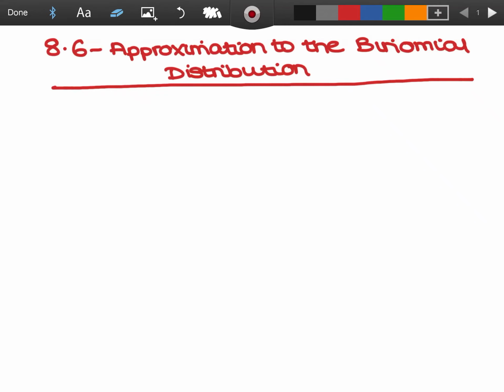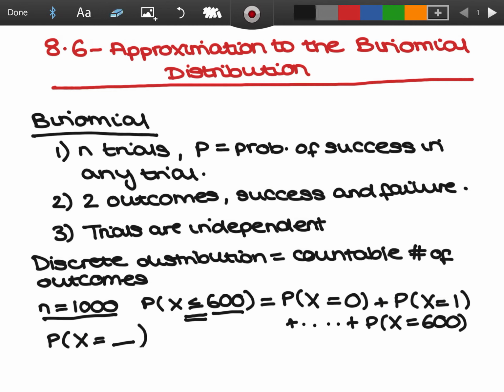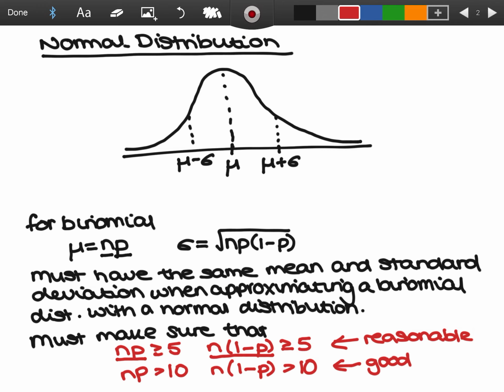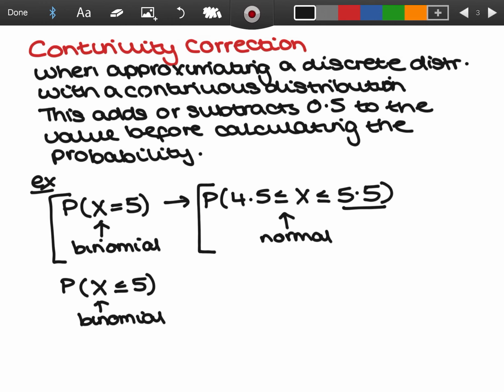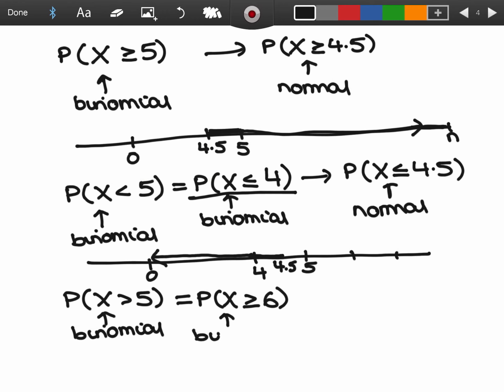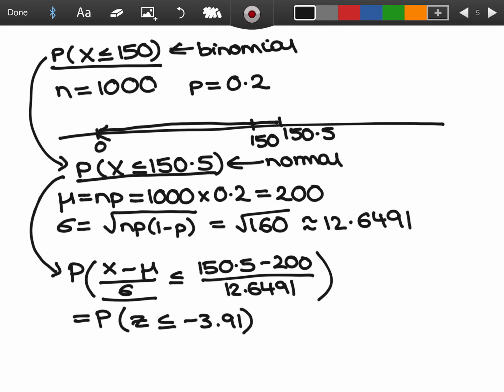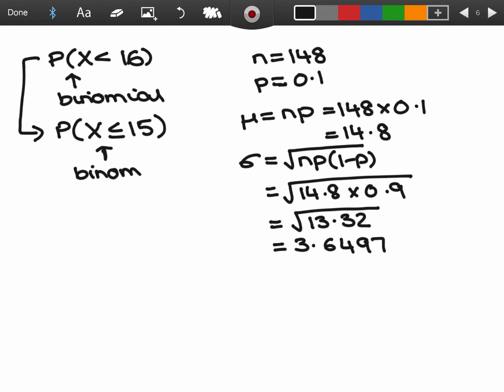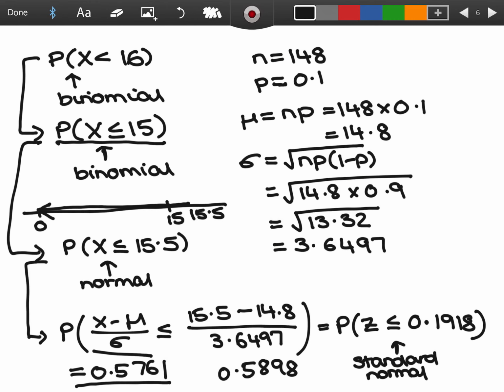MAT210 Friday March 19 2021 Section 8.6 - Approximating the Binomial Distribution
How to use the normal distribution to approximate probabilities in the binomial distribution.